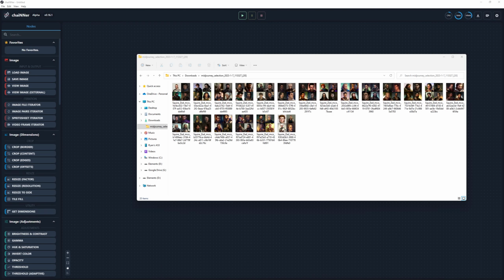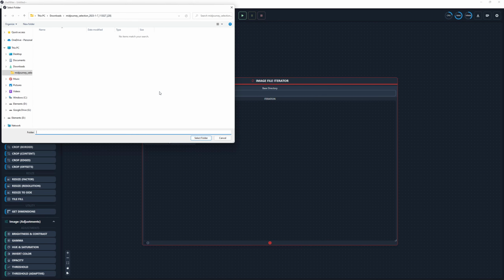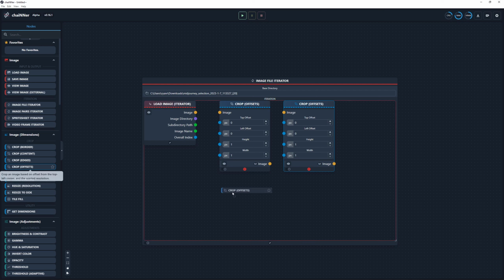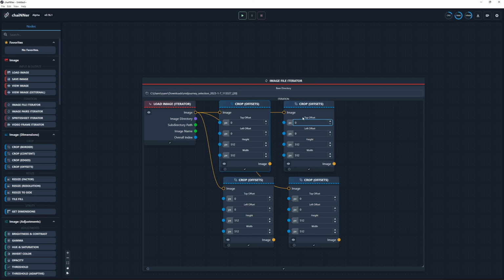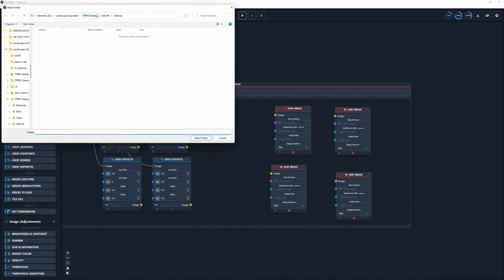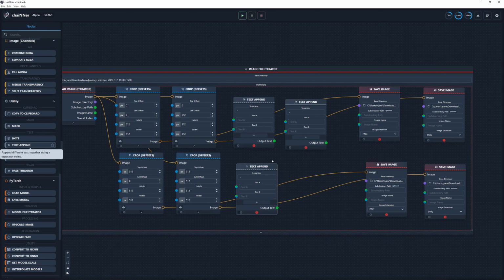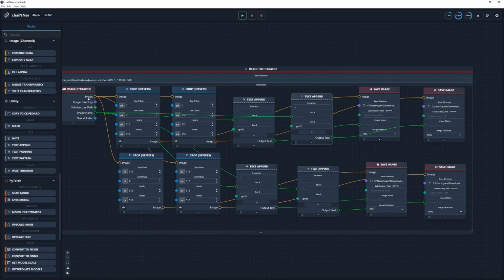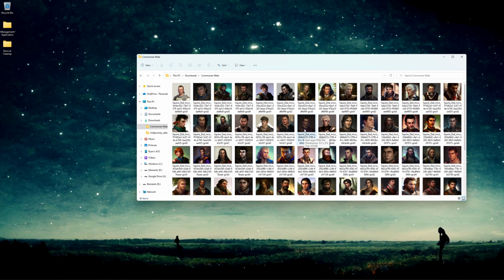ChaiNNer Grid Splitting Tutorial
In this video we'll cover how to split grids using ChaiNNer to separate out images from within a single image file.

Edit: This old process is outdated. I will probably make an updated video when I get a chance, but the new easiest way for regular grids of images (of any dimension and number) to use the "Split Spritesheet" batch processing node to split by the number of rows and columns with a text append to generate sequential filenames. Also, for multiple images, the new "Load Images" node replaces the iterator. Hope this clears up any confusion.